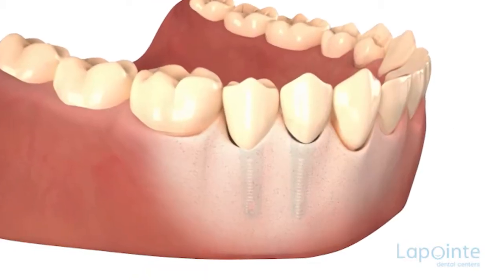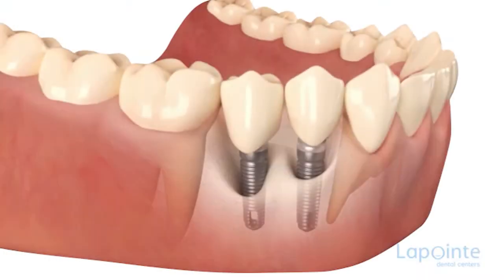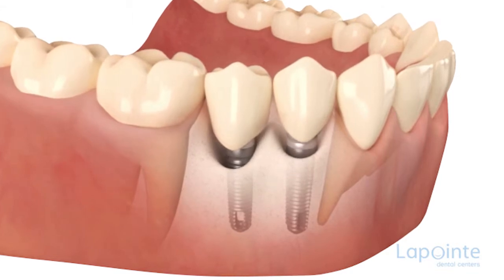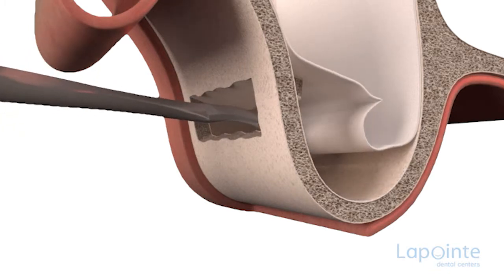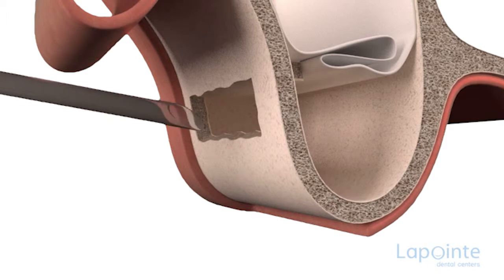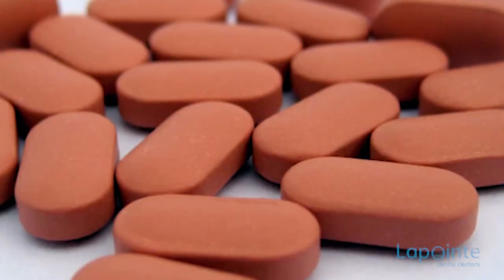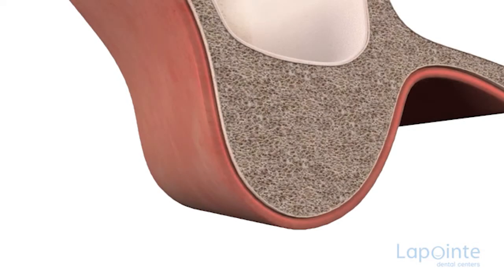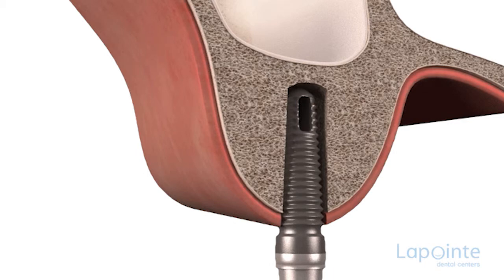Sinus elevation - Lapointe dental centres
The implant is one of the best solutions when it comes to replacing one or more missing teeth. Several examinations are required to confirm whether this option is possible and how the surgeon will proceed. Several anatomical factors can delay or prevent the installation of the implant. In order to fix an implant in a safe way and ensure its stability, a minimum thickness of bone is necessary. Luckily, solutions exist that can overcome these impediments. The sinuses may be located very close to the root of certain teeth. Following an extraction, after some time, a major prolapse of the sinus may occur, thus limiting the height necessary for the fitting of the implant. A solution is then required. Sinus elevation is, in most cases, the best choice to counter this difficulty. It consists of a surgical intervention under local anaesthesia allowing the addition of a natural or artificial bone under the sinus. Certain structures will have to be moved to give access to the sinus. The next step consists of an addition of artificial bone (in powdered form) or natural bone to widen the space between the palate and the sinus. Once it is fixed, the wound must be closed by means of a suture. Some medication will be prescribed so as to reduce postoperative discomfort. Total healing may take as many as six months. Once the healing is complete, the implant can be solidly fixed and thus assume perfectly its role as replacement.

16 dental centres